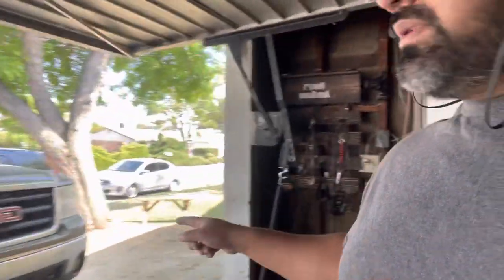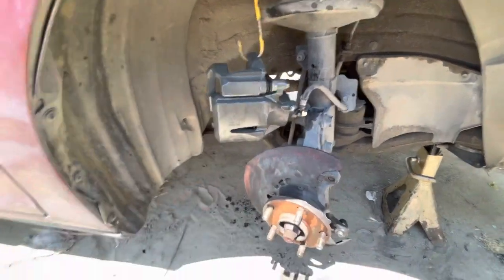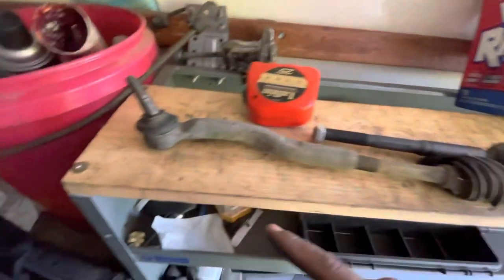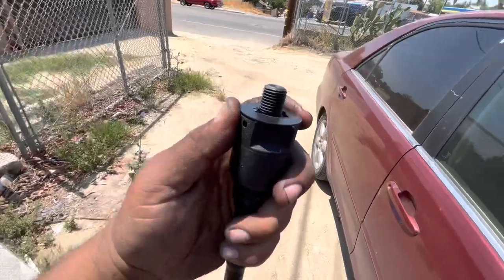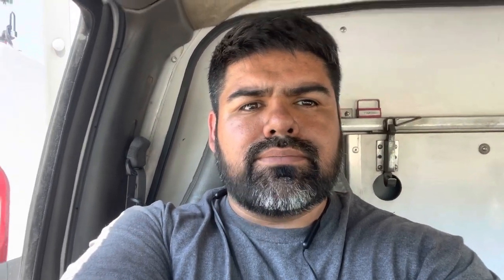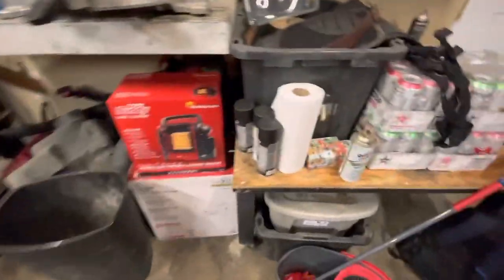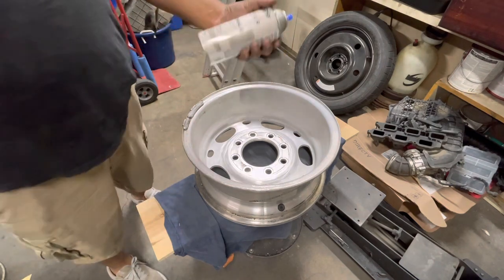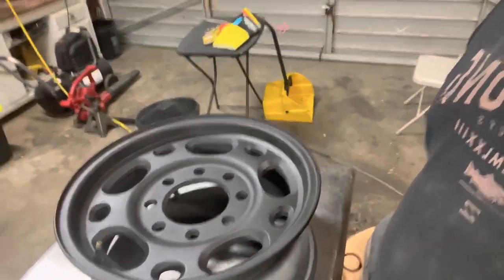Vlog 003 Saved Toyota Camry from horrible accident!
2003 Toyota Camry brake pads, rotors and R inner tie rod. Got my work truck wheels primed and ready for paint.

Please show support for this channel I’ll keep hammering good content.